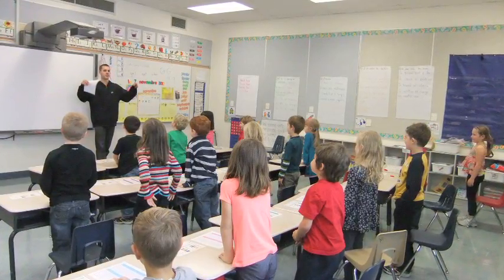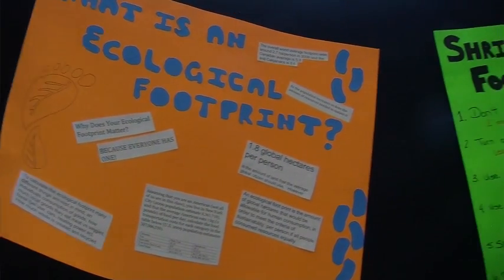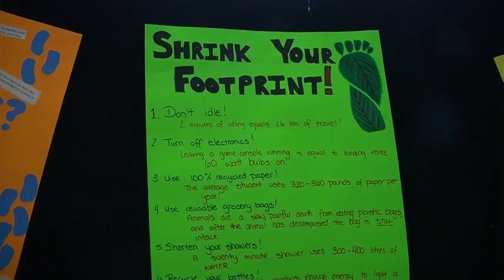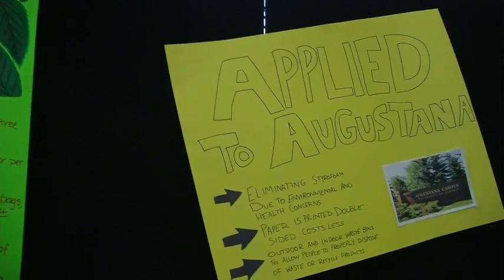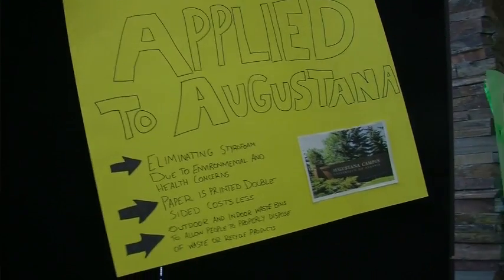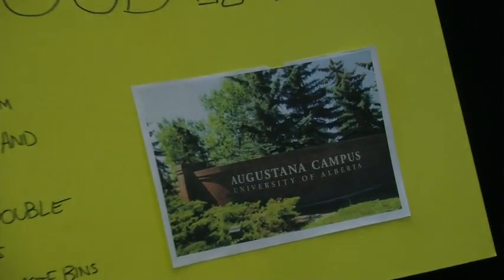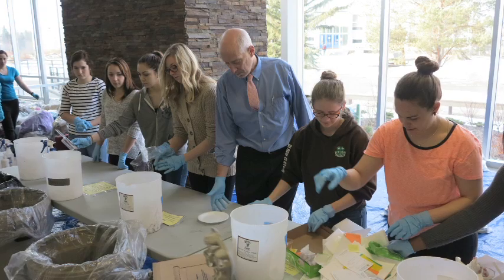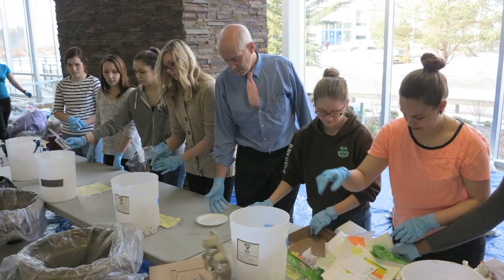University of Alberta Augustana Campus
EMERALD AWARDS RECIPIENT – Education: Post Secondary: The University of Alberta’s Augustana campus embraces community service-learning (CSL) to create significant environmental achievements on campus and throughout the Camrose community engagement. As a high-impact learning strategy, the objectives of CSL are to integrate meaningful community service with instruction and reflection to enrich the learning experience, teach civic responsibility, and strengthen communities. Of the 2657 CSL placements completed since 2007, 36% had an environmental focus, which supported 67 local agencies and non-profit organizations. With each CSL placement committing 20-50 hours of volunteer work, these environmental CSL placements resulted in at least 19,000 volunteer hours toward environmental projects, including research, inventories, demonstrations, education, advocacy, and policy development on projects related to wildlife conservation, water consumption, air pollution, energy conservation, waste reduction, vegetation management, sustainable food production, and environmental awareness. Among the many examples, over the course of 5 years, the Camrose Public Library’s Environmental Education program has engaged 41 CSL students in leading interactive, educational and environmental activities to over 400 children. After completing their placements, 68% of CSL students reported they were inspired to continue volunteering in the community.